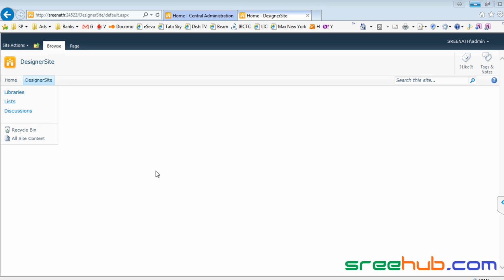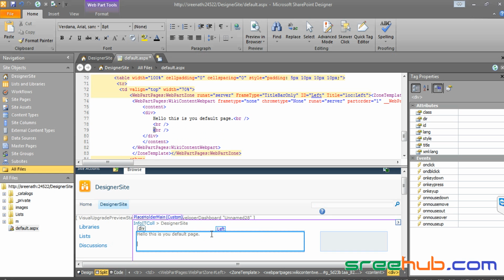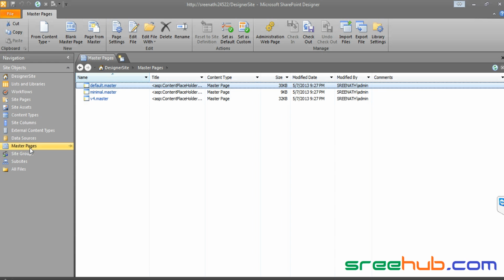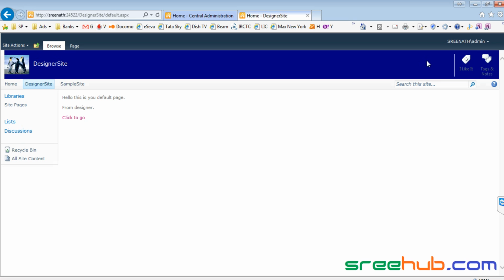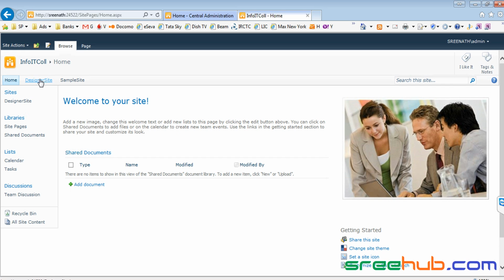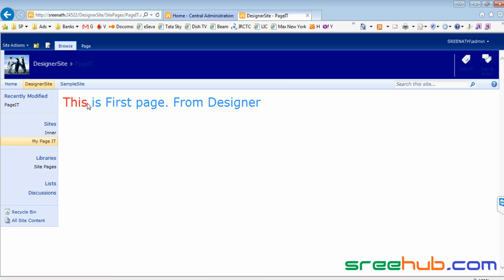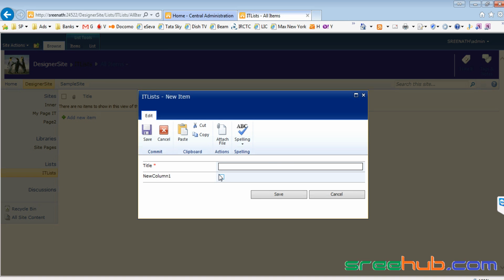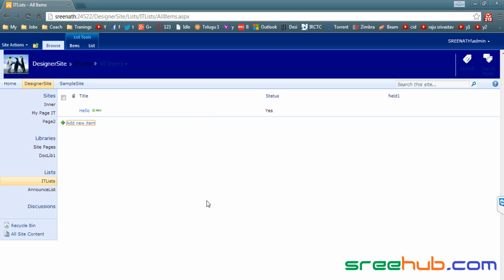29 Sharepoint Class - Sharepoint Designer Part 2